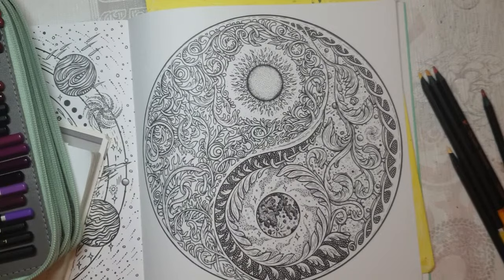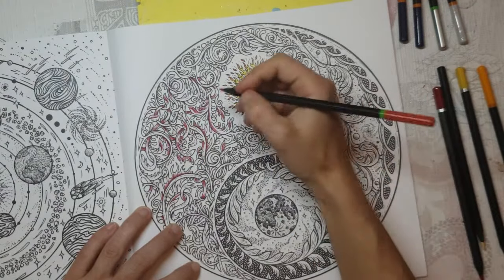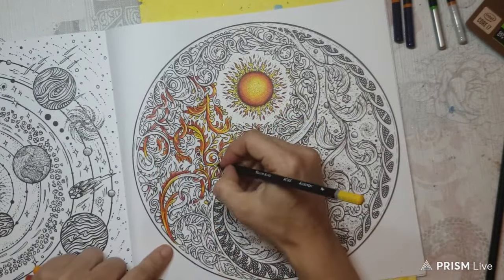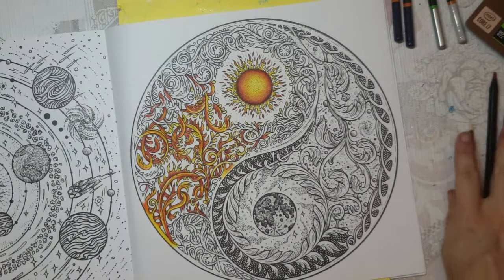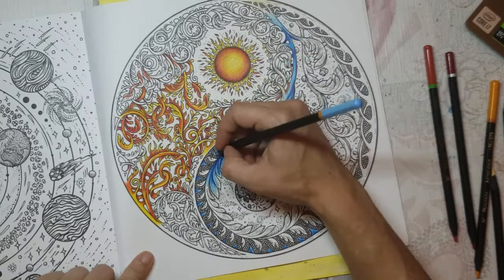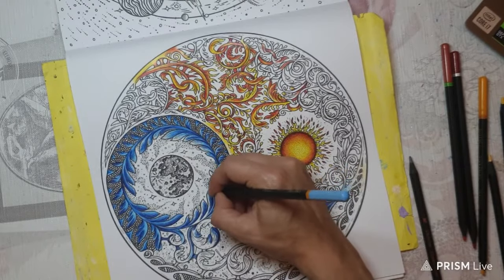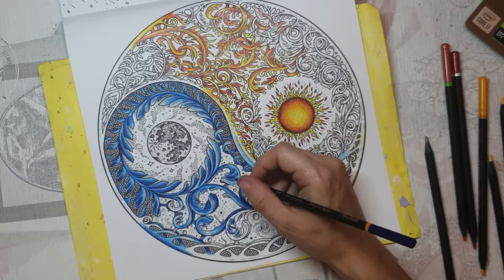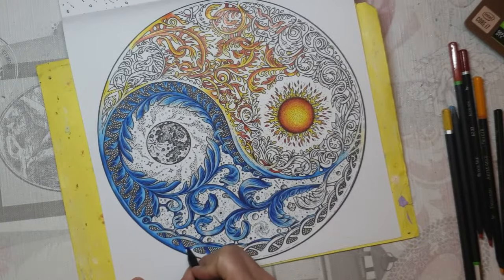LIVE How I color 2 color pallettes | Circle of Life | Part 1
Hi everyone

In today's video, I am trying to color a page in Circle of Life by Malpomeni Chatzipanagiotou using two separate color palettes. This is another page I am trying to complete for the Coloring Checklist Challenge which I am loving.

For this color and chat, I am using the lovely Black Widow pencils and I'm trying not to get caught up in the details. I hope you enjoy :-)

Black Widows:

CB32 Gold (Cobra set)
MN079 Aztec Gold (Monarch set)
SC33 Blood Red (Scorpion set)
DG133 Sundown (Dragon set)
SC63 Yellow Sand (Scorpion set)
DG153 Cobblestone (Dragon set)
MN048 Light Grey (Monarch set)
MN083 Denim (Monarch set)
MN042 Blue Moon (Monarch set)
MN064 Storm Blue (Monarch set)

Interested in supporting my channel?  which is used solely for buying coloring books and coloring supplies :-)

If you'd like to get an idea of what's out there in the coloring world regarding books, pencils, etc... you can look at my personal coloring wishlist on Amazon.